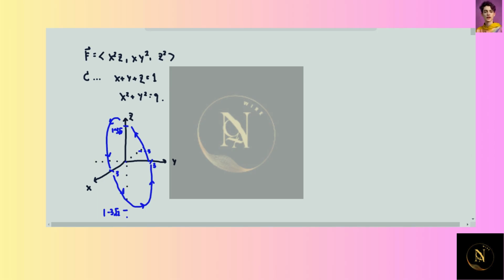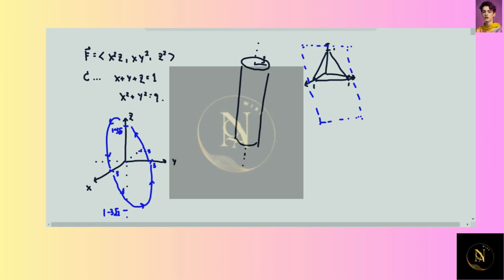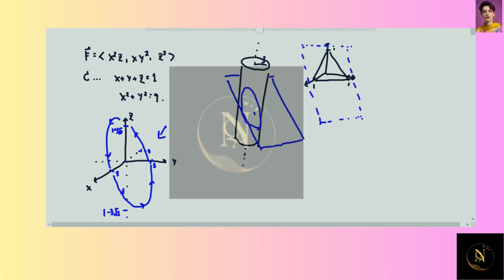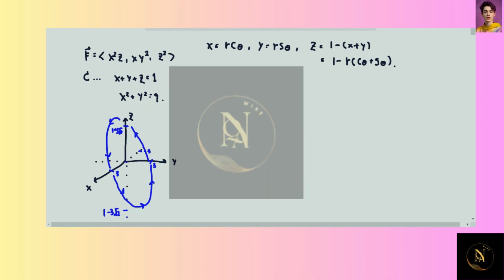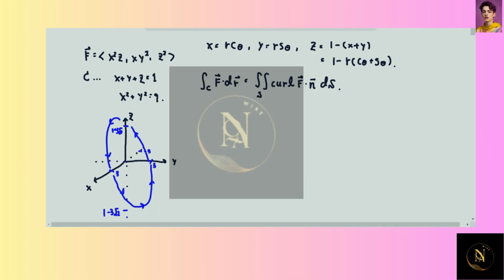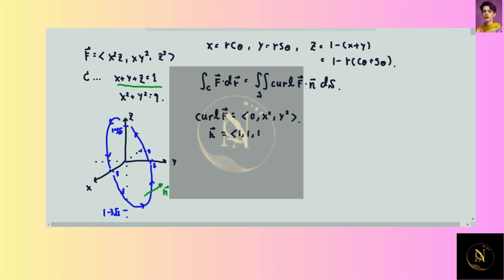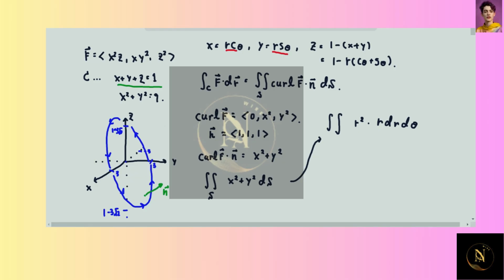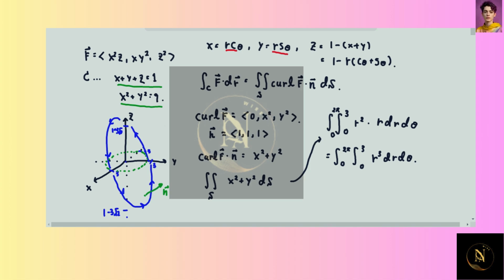Use Stokes' Theorem to evaluate , where and is the curve of intersection of the plane and the cylind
Use Stokes' Theorem to evaluate , where and is the curve of intersection of the plane and the cylinder , oriented counterclockwise as viewed from above. (b) Graph both the plane and the cylinder with domains chosen so that you can see the curve and the surface that you used in part (a). (c) Find parametric equations for and use them to graph .